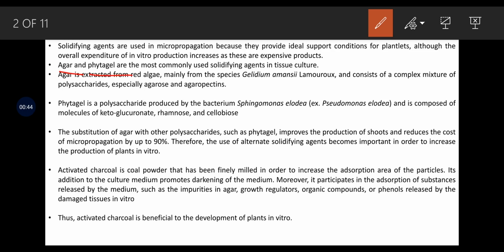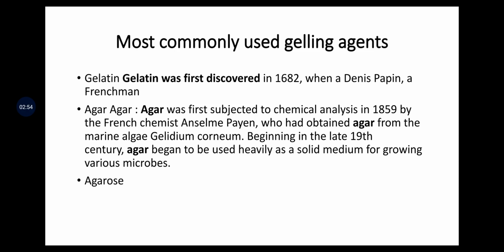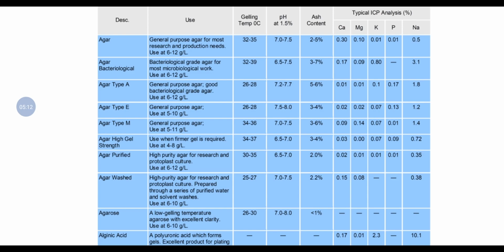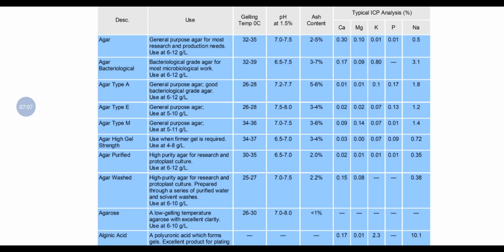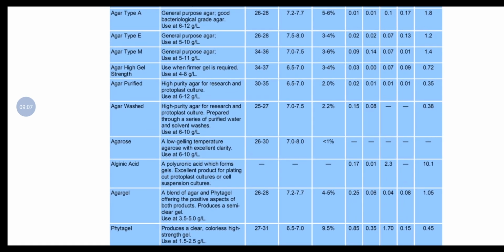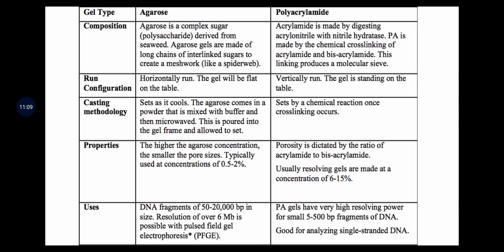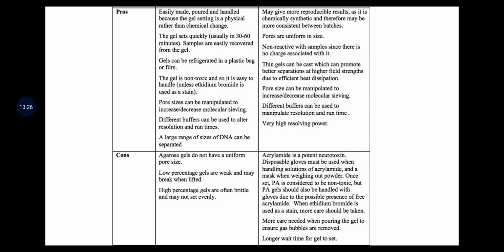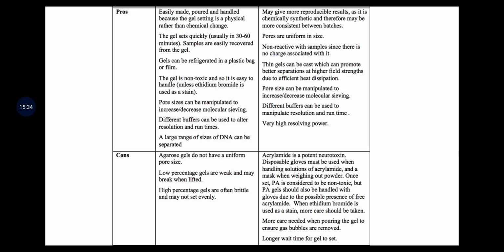Solidifying agents used in tissue culture